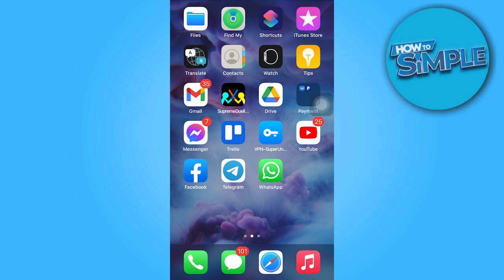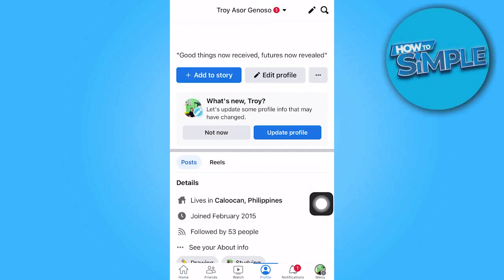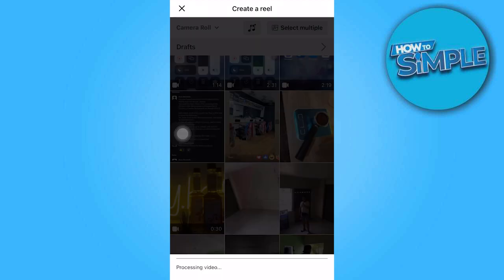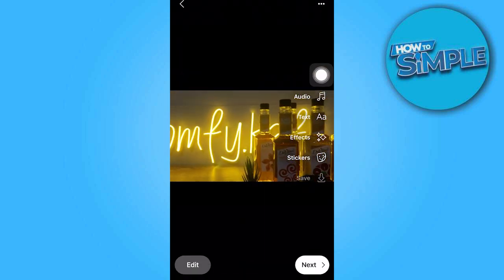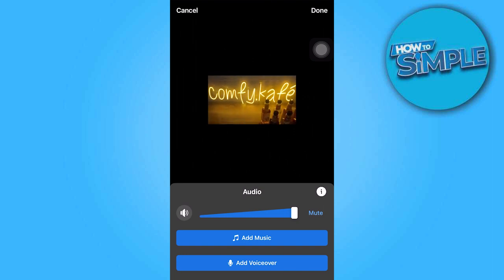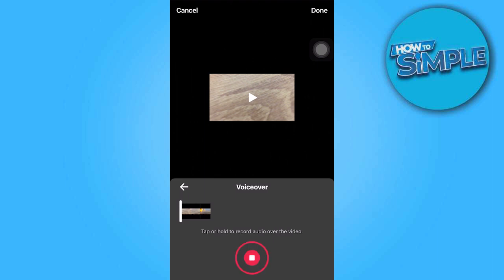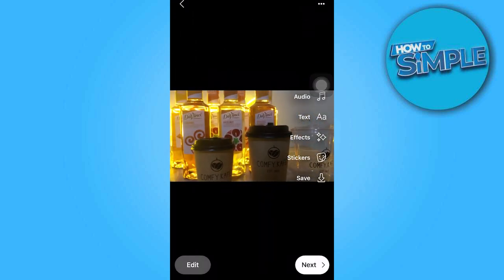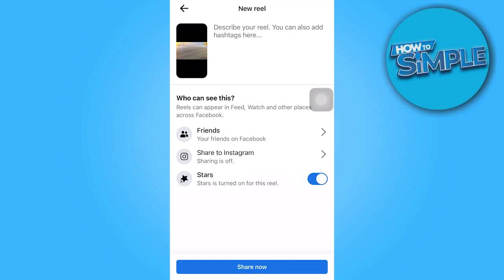How to Add Voiceover on Facebook Reels (2024)